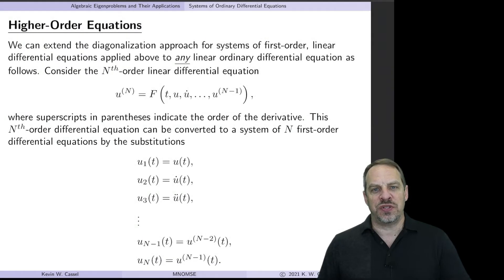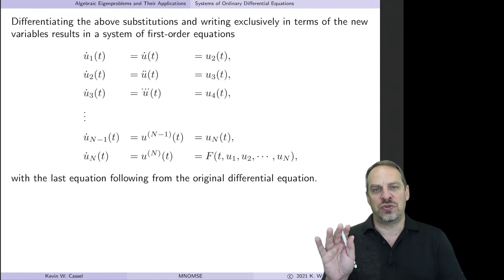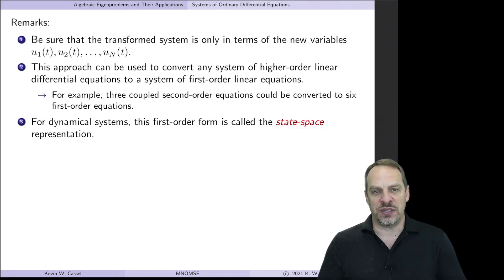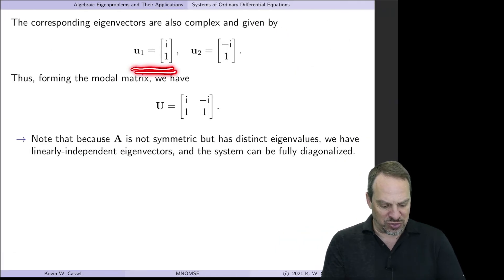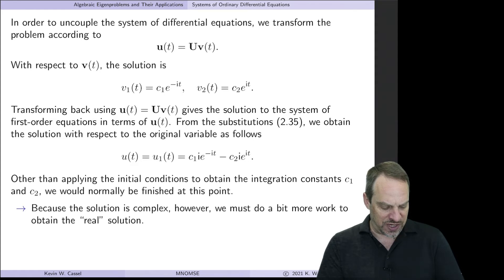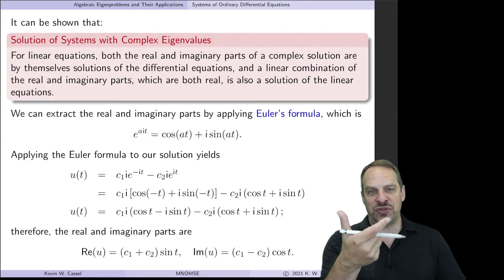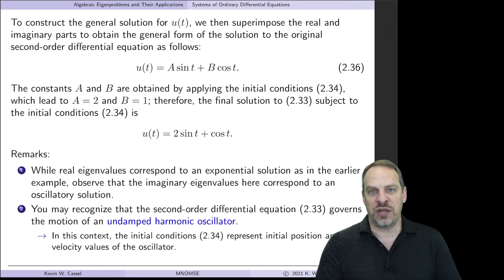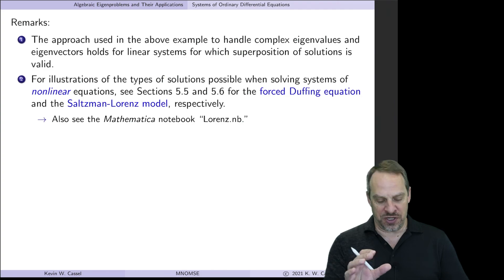Systems of Ordinary Differential Equations - Higher-Order Equations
Chapter 2 - Algebraic Eigenproblems and Their Applications
Section 2.6 - Systems of Ordinary Differential Equations - Higher-Order Equations